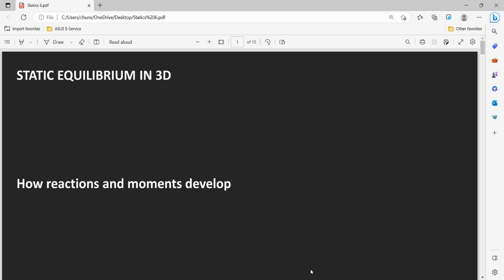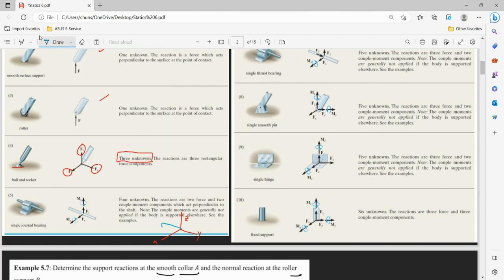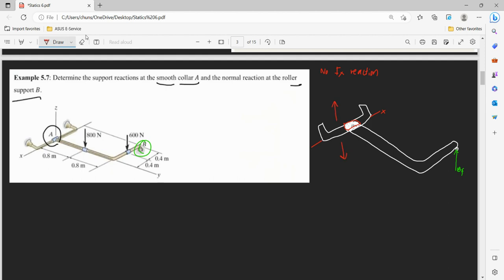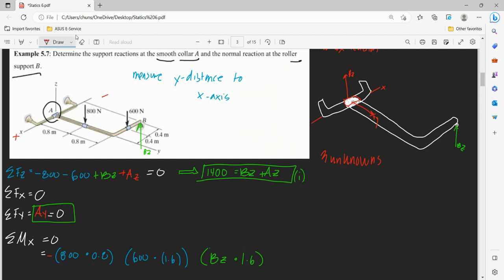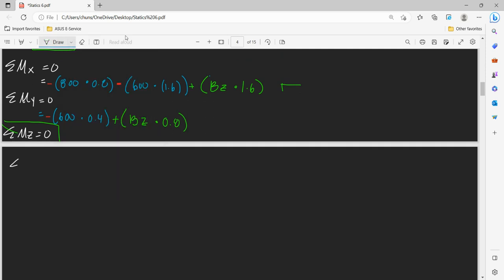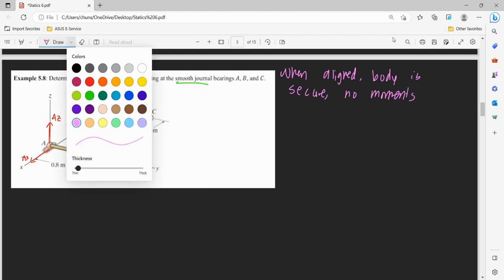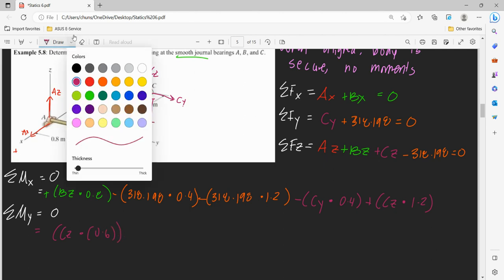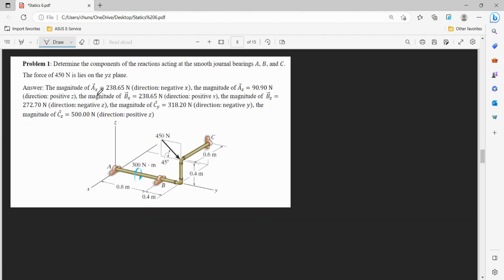3D Rigid Body Reactions Review Notes (Part 1)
Covering:
-Types of Reactions for 3D bodies
-Equilibrium Equations for 3D Problems